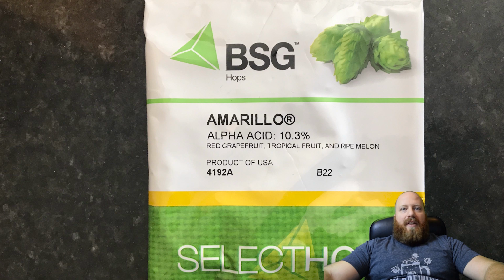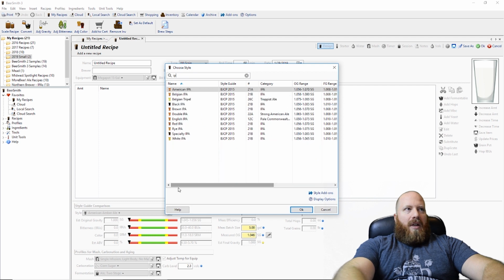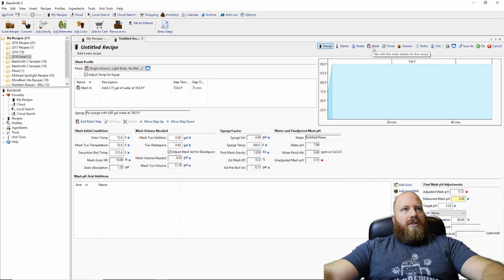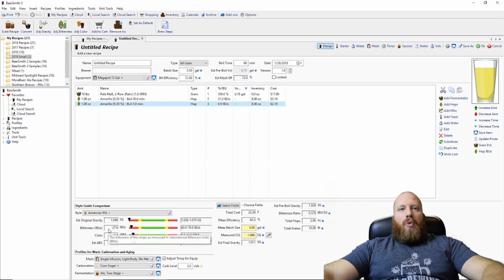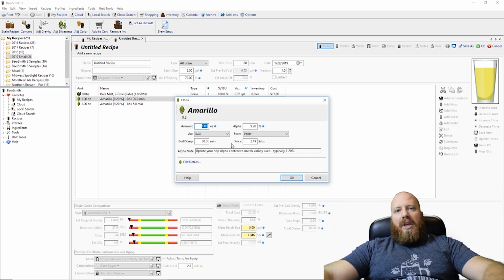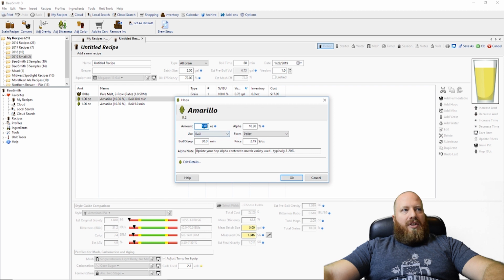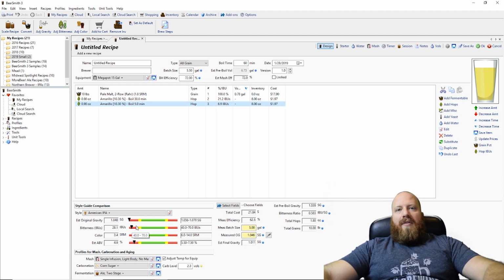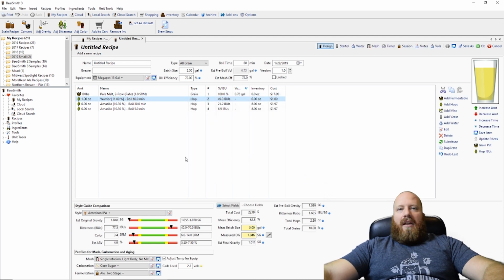Homebrewing Hop Alpha and Beta Amarillo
Are you a homebrewer making your own recipes? Have you made the same homebrew and had it with more bitterness than another time? Today I want to talk about Alpha and Beta Acids in hops. Alpha and Beta Acids can change the bitterness level of your home brew if you dont try and say with the same levels. We will also talk about the profile of Amarillo hops.

If you are a brewery or company that has a product you want featured, I would be glad to feature your product on my channel.